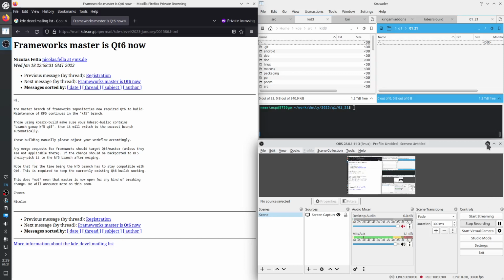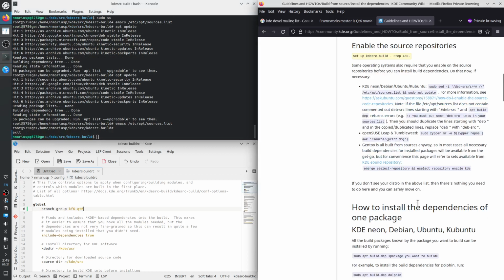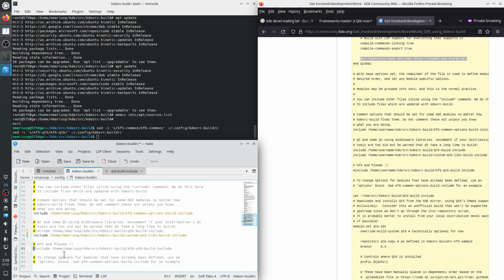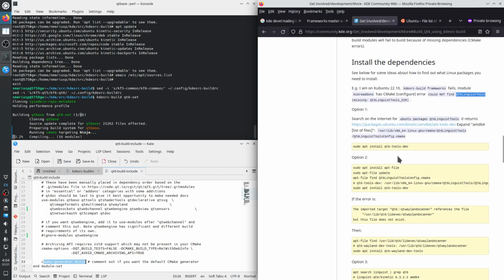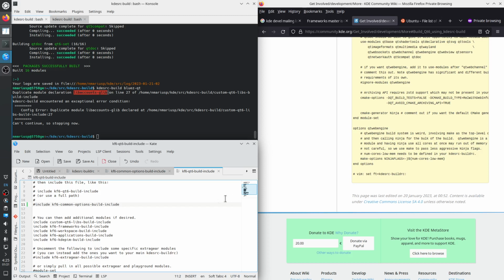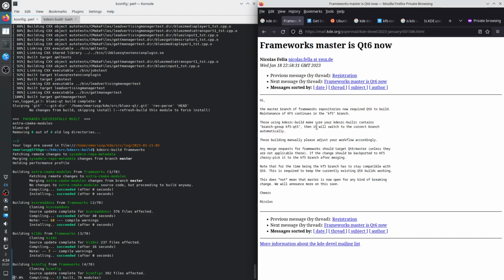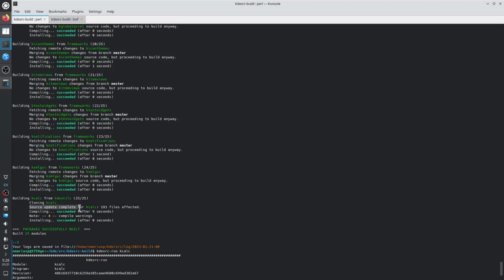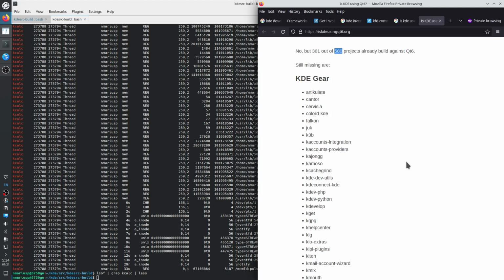Build Qt6 and KDE Frameworks using kdesrc-build - January 2023 - c3142d49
The master branches of the KDE Frameworks git repositories now use Qt6. I try to build that using kdesrc-build. In order to have a complete Qt6, I needed to also build Qt6 using kdesrc-build. Qt6 uses CMake. Qt6 is easier to build using kdesrc-build than Qt5.